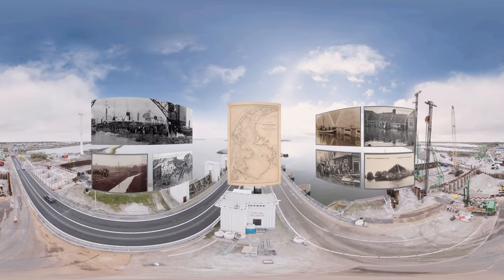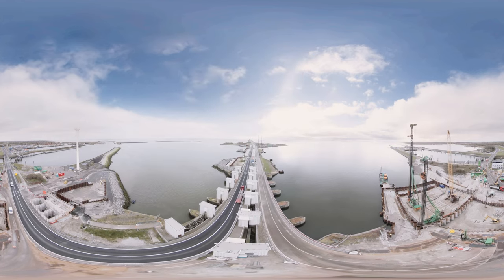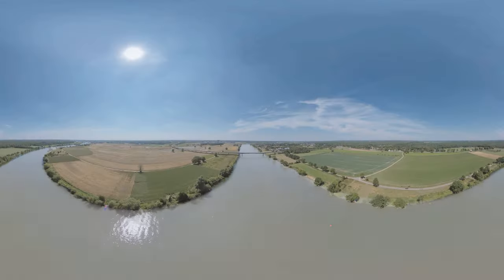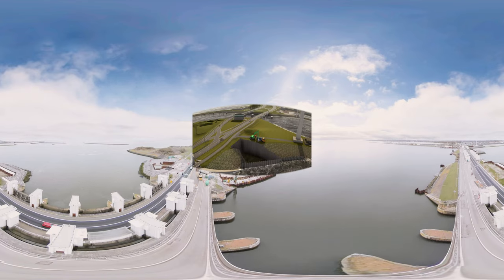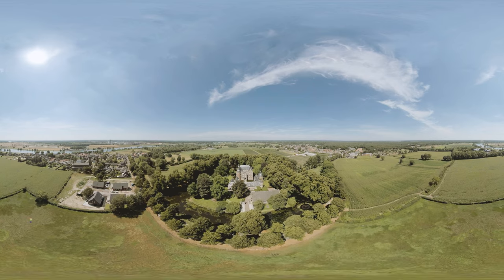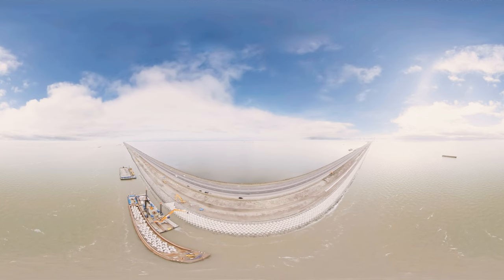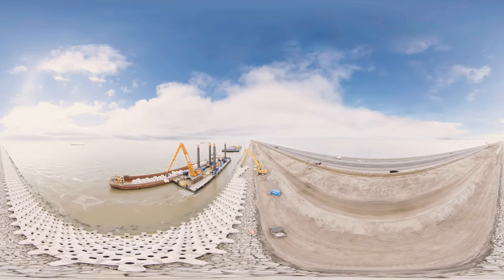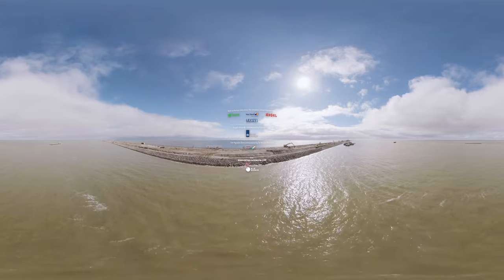Virtual Gateway NL- 360 VR Video Climate Adaptive Infrastructure: the Afsluitdijk (Netherlands)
Watch this 360 VR video about: The Afsluitdijk, built in the early 20th century in the Netherlands, cutting off the IJsselmeer from the North Sea, ending devastating floods by creating a vast inland lake. To maintain the prosperity, we must make sure it remains strong enough to resist heavier storms and higher sea levels arising from climate change.

The Virtual Business Gateway NL enables you to showcase solutions 24/7 everywhere in the world. Through an immersive Virtual Reality showcase, foreign B2B or B2G leads will feel like they experience these solutions in real life.

Watch this 360-degree video (360) on YouTube with a VR Cardboard or just on your computer or phone. On the desktop, you can click and drag with a mouse or click the arrows in the top left-hand corner of the screen. On a mobile device, you can drag your finger across the screen or move it around in different directions.

You can enjoy all 360 video on the Virtual Gateway NL channel on your desktop, mobile device, and with or without a VR Cardboard.